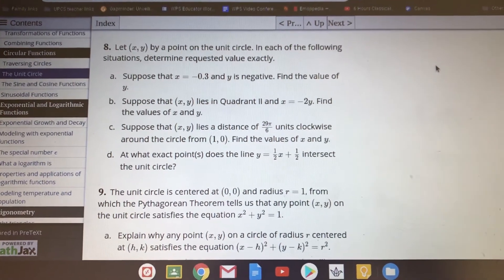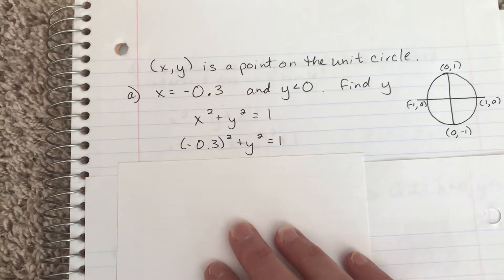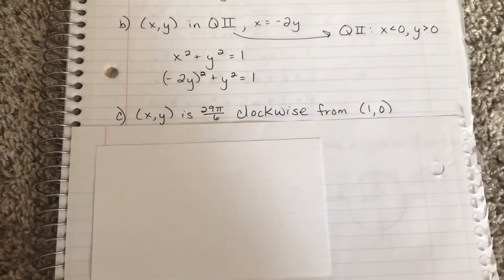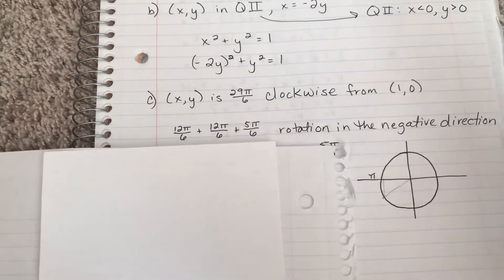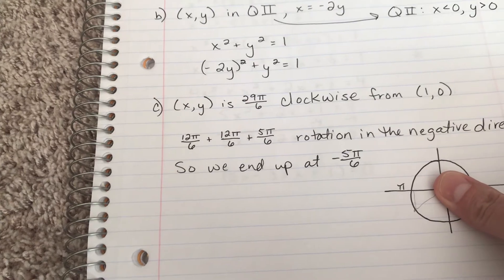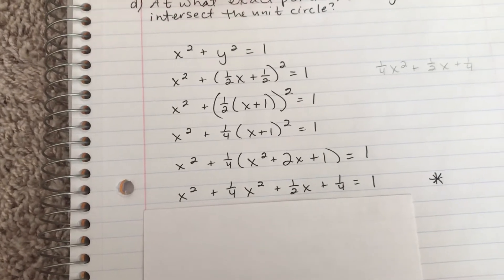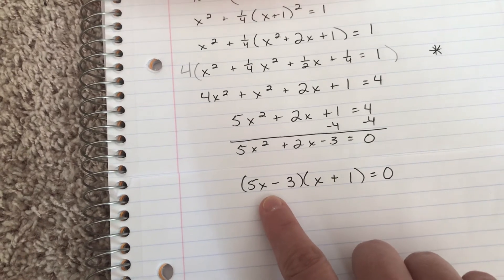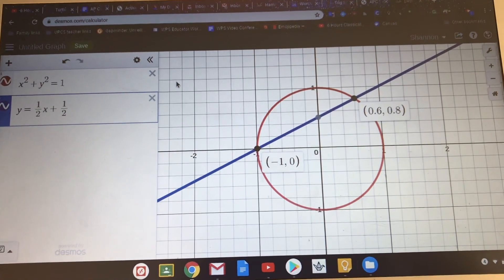Unit Circle talk through #8